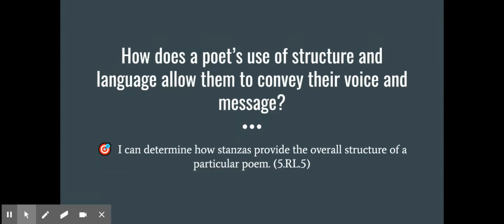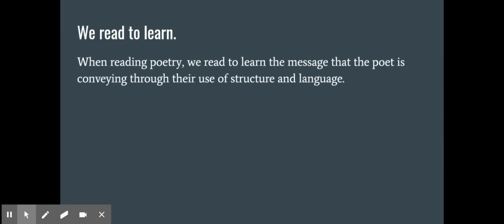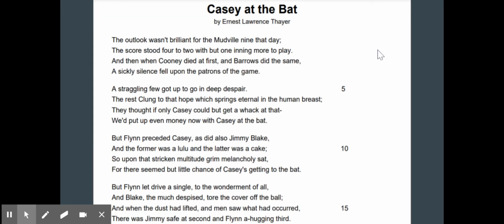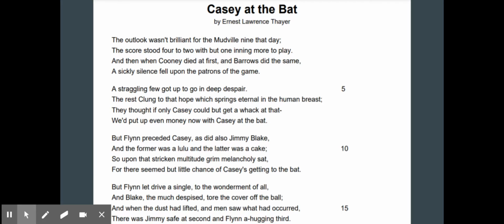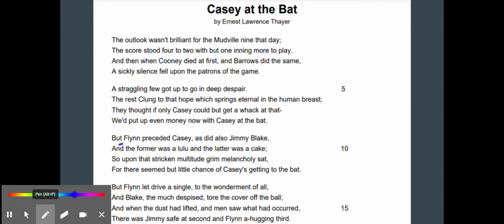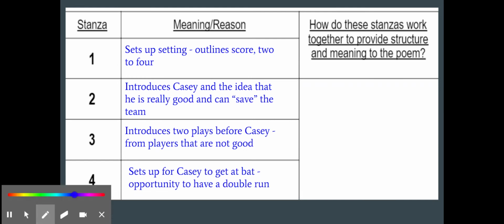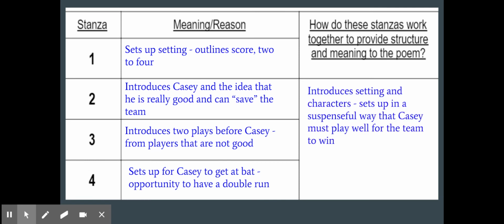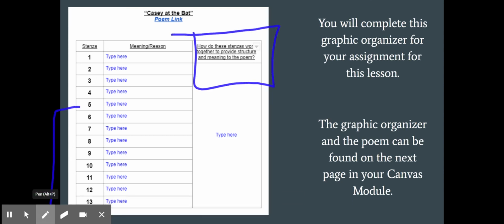5.4.2 Instructional Video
🎯  I can determine how stanzas provide the overall structure of a particular poem.

How does a poet's use of structure and language allow them to convey their voice and message?

Created for Ignite! Online Academy of Durham Public Schools
5th Grade ELA Advanced Course Extension Unit 4, Lesson 2